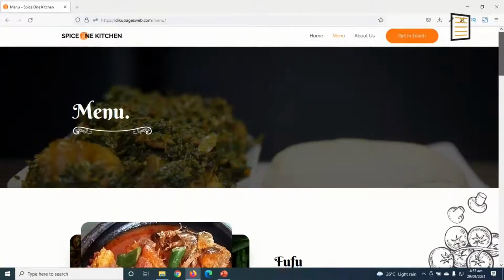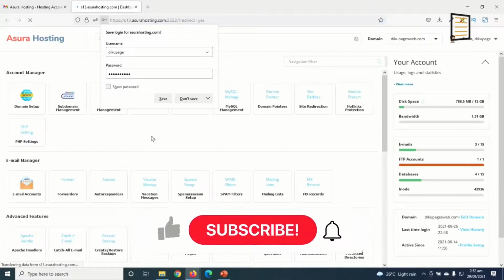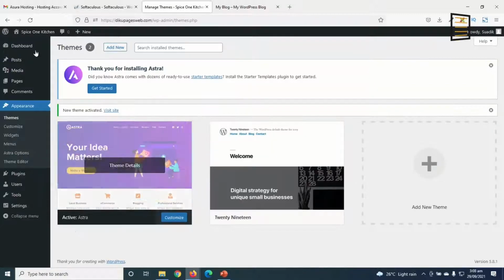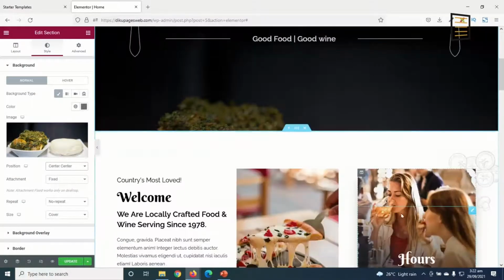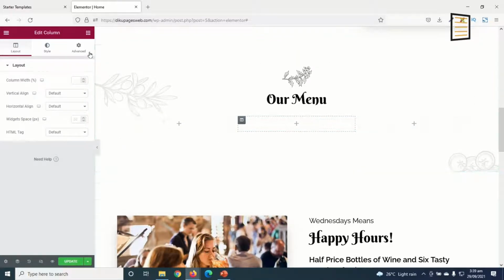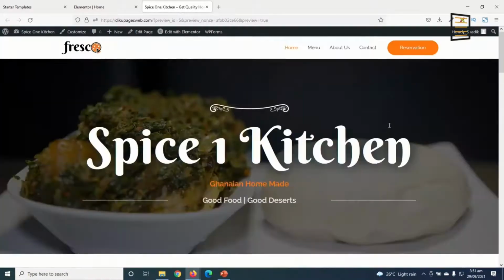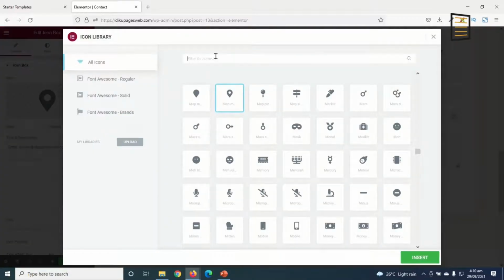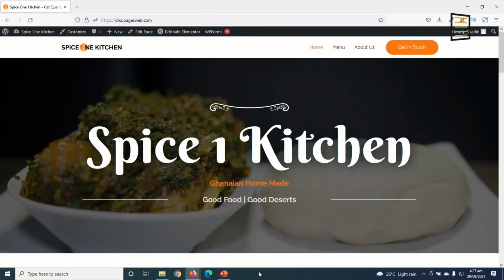How to Make a Restaurant Website Using Elementor 2021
In this video, I’m going to show you how to make a restaurant website using WordPress. I’ll specifically show you how to make a restaurant website using Elementor.

With this tutorial, you can make any kind of restaurant website to fit your brand.

In this video, I’ll show you how to make this beautiful website using a drag and drop page builder so won’t need any coding or programming experience.

In this video, I’ll show you how to get your own custom domain name and a web hosting. I’ll show you how to install WordPress for your website. WordPress is the free software that we’ll use to make our website and also customize it the way we want. And don’t worry if you’re new to WordPress because I’m going to hold your hand every step of the way.

In this video, we’re going to use only free resources to making our website. The only thing you need to pay for is a domain name and a web hosting which is a standard for every website.

By the end of this tutorial, you’ll have a fully customizable restaurant website to start making sales with.

CHAPTERS:
0:00 Introduction and Demo
01:52 Getting a Domain Name and Web Hosting
09:28 Install WordPress
17:12 Install a Theme
18:58 Import a Demo Website
22:247 Designing the Website
53:34 Customizing the Website
01:00:23 Conclusion and Outro